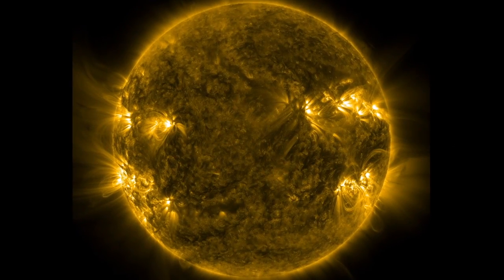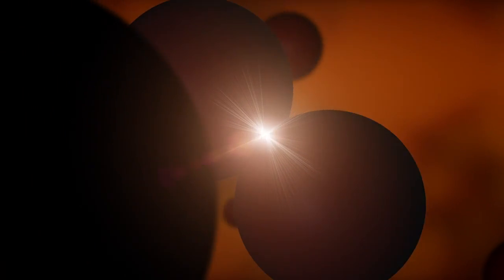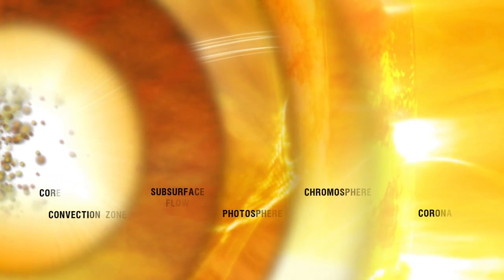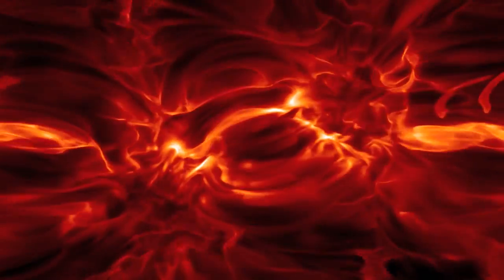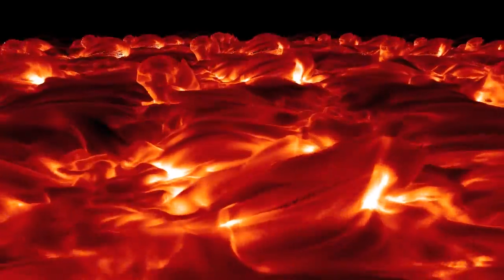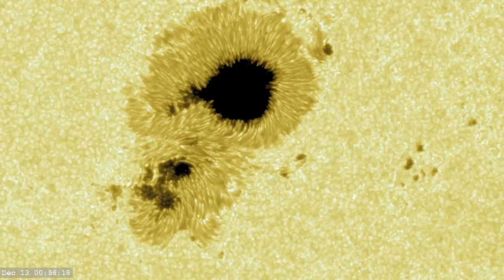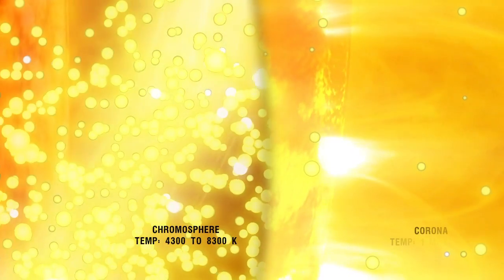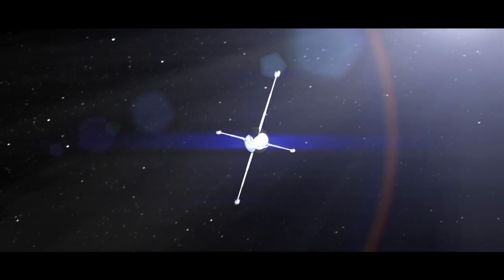Workings of the Sun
NASA scientists give an overview of the sun and discuss IRIS.  IRIS(Interface Region Imaging Spectrograph) will show the lowest levels of the sun's atmosphere, the interface region, in more detail than has even been observed before. This will help scientists understand how the energy dancing through this area helps power the sun's million-degree upper atmosphere, the corona, as well as how this energy powers the solar wind constantly streaming off the sun to fill the entire solar system.